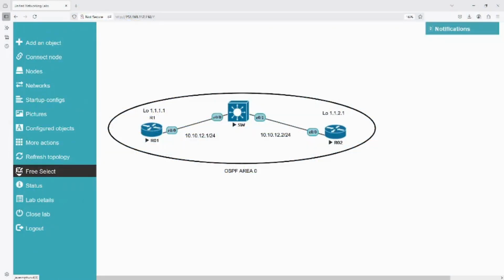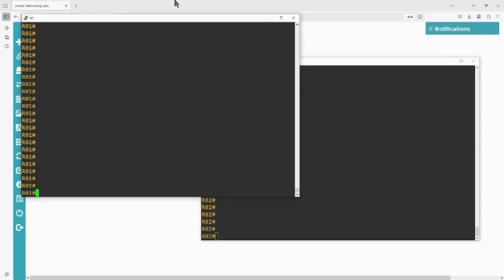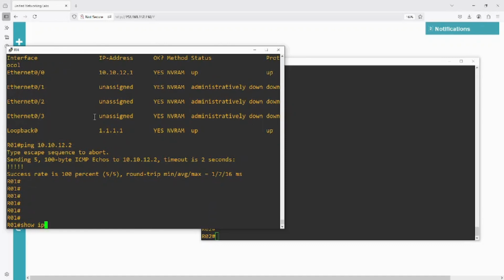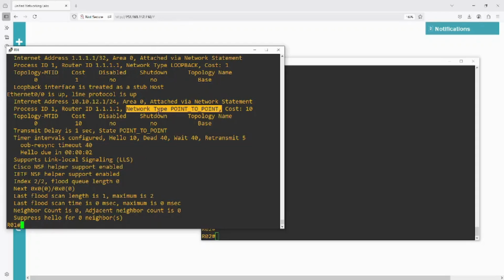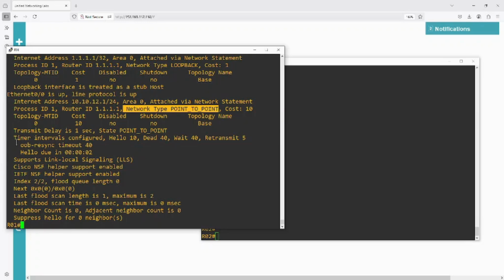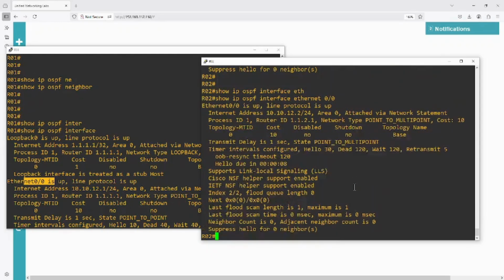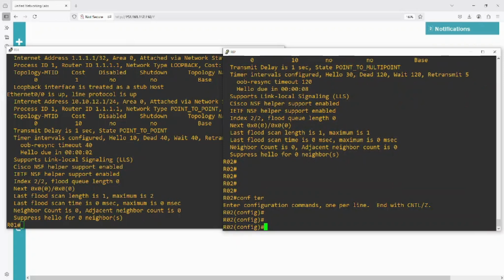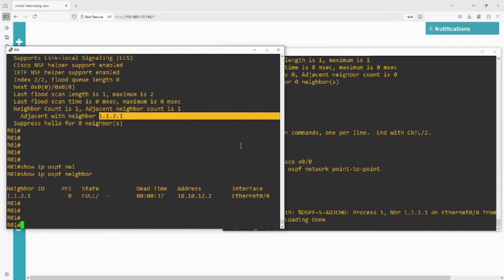Troubleshooting OSPF Scenario 2 (Interface Types)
Welcome to our OSPF troubleshooting video! In this session, we’ll walk through the essential steps to diagnose and resolve common OSPF issues. OSPF can be complex due to its various states and interactions, but we’ll break it down for you.

We’ll cover how to identify OSPF neighbor failures, troubleshoot common configuration errors, and understand key OSPF states. Let’s get started!
This video will help you to prepare for Certification exams like CCNA CCNP, CCIE, JNCIP, JNCIE, NRS 1

Let’s get started with the Part 2 of OSPF troubleshooting!